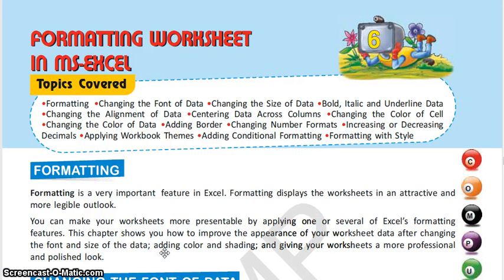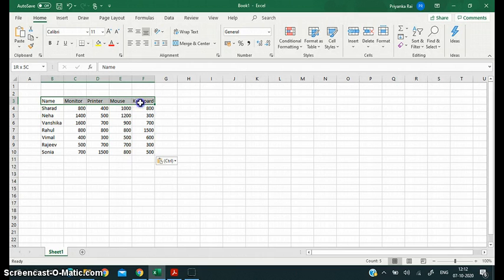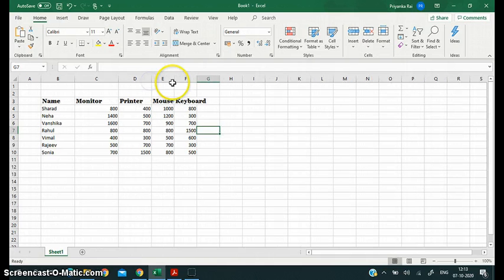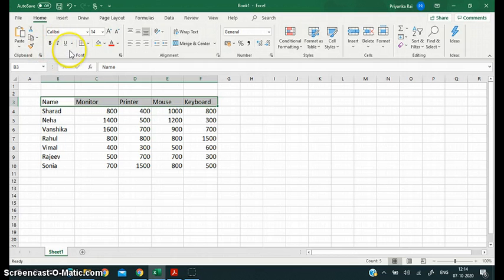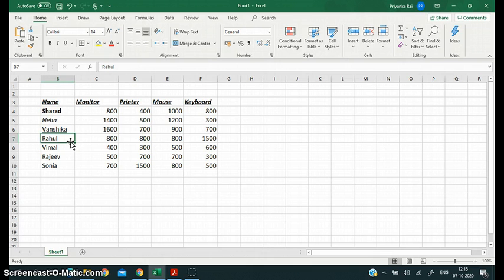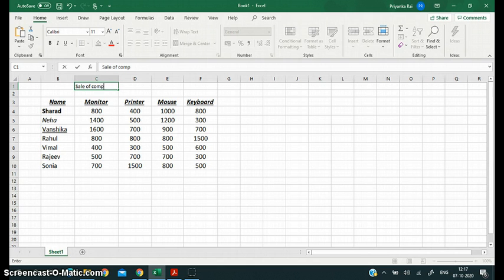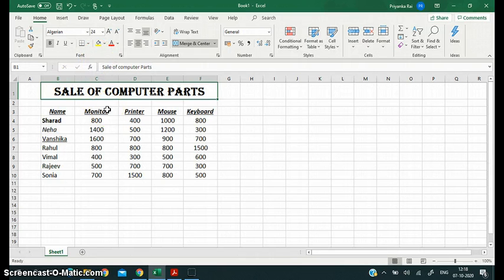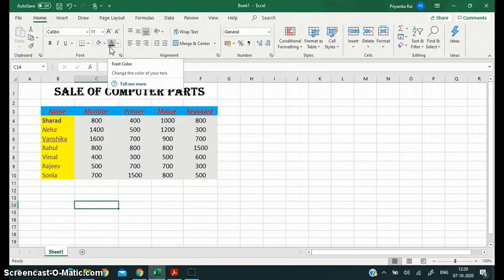Formatting Worksheet in MS Excel, Part1, Ch 6, Class 6, Computer, IT Planet, APS CBSE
Formatting Worksheet in MS Excel, Part1, Ch 6, Class 6, Computer, IT Planet, APS
Changing Font,
Changing Font size,
Alignment,
Centering data across columns, merge and center,
changing cell colour,
changing text colour,
adding border Dr. Priyanka Rai Science NCERT, CBSE Computer Science,
For Army Public Schools